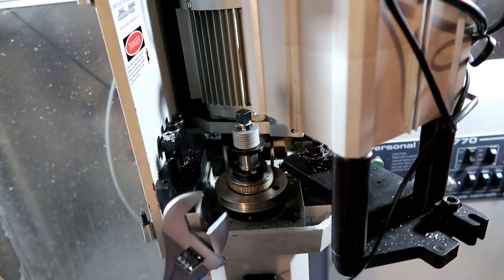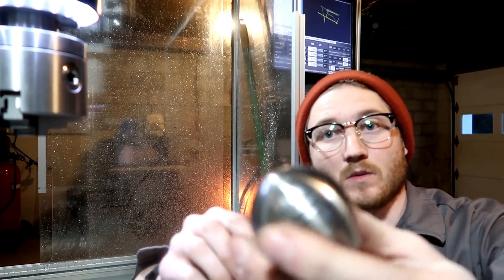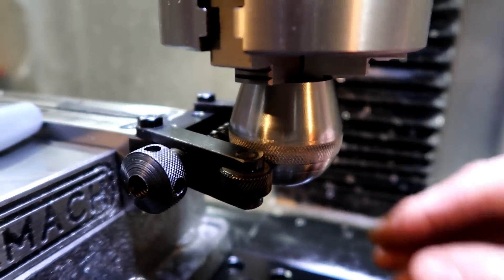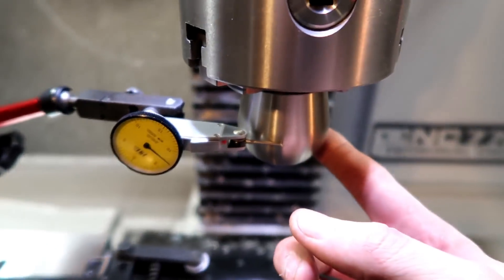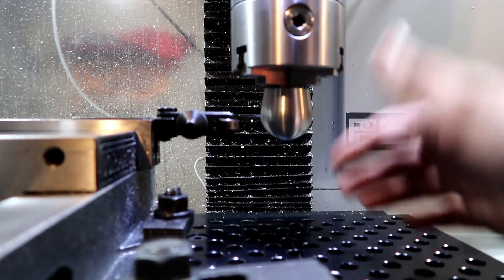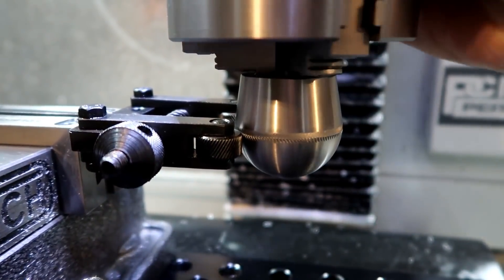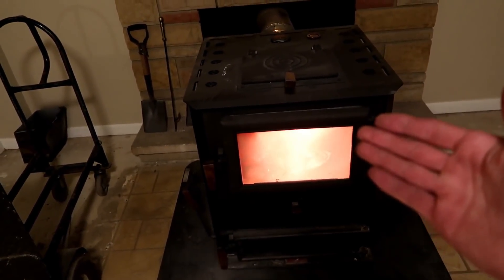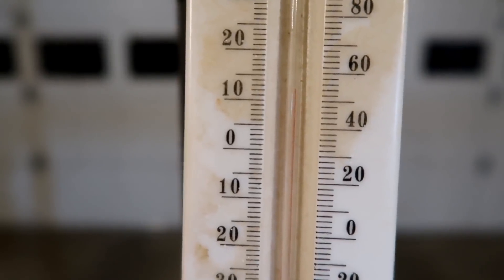Trying to Millturn a Knurl: Home Mfg. Days #28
In this episode we "TRY" to knurl by millturning a shift knob using the Tormach CNC.